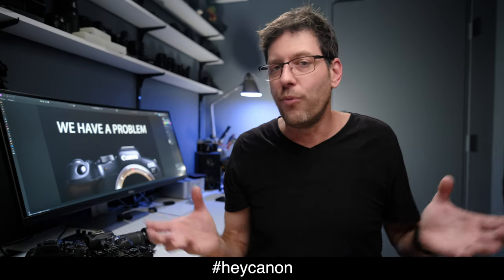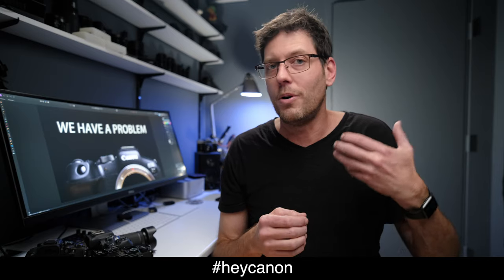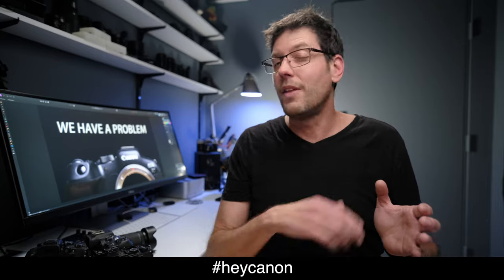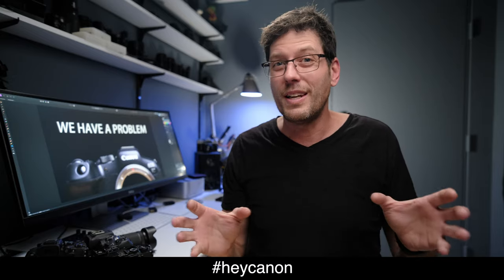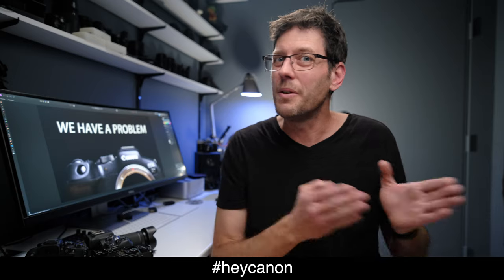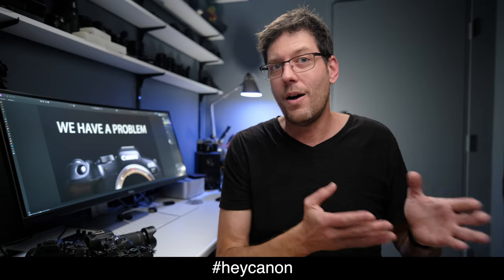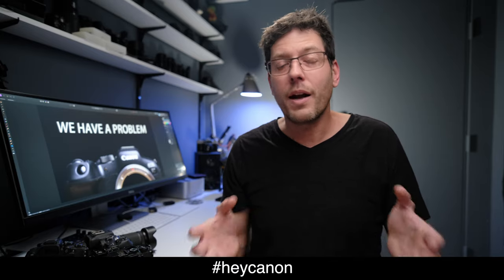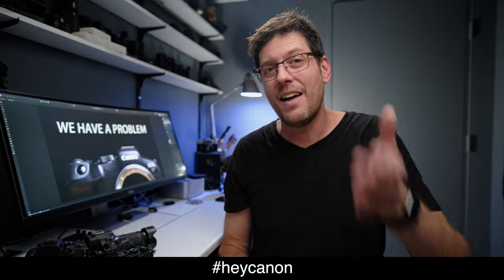Hey Canon, This Sucks.